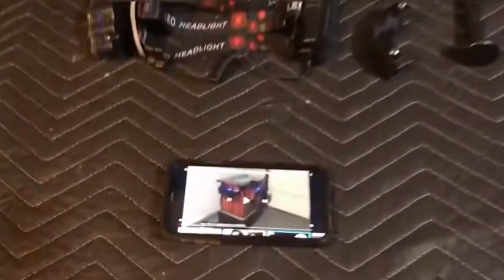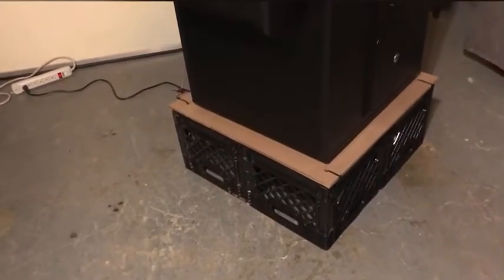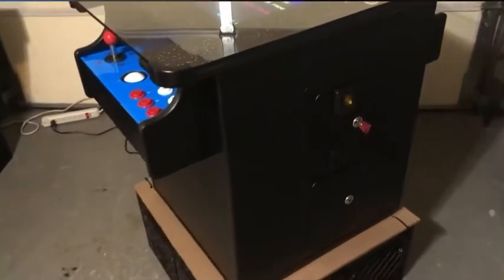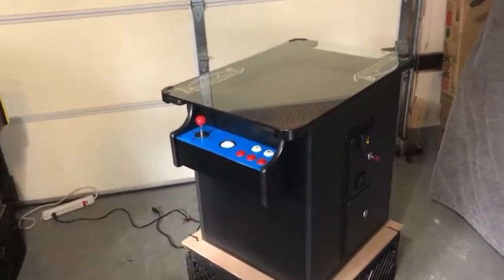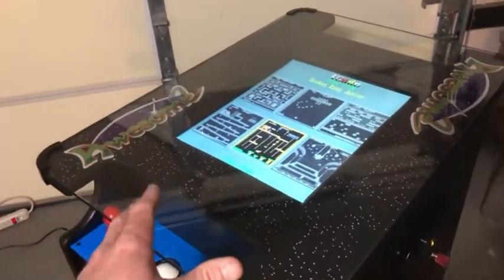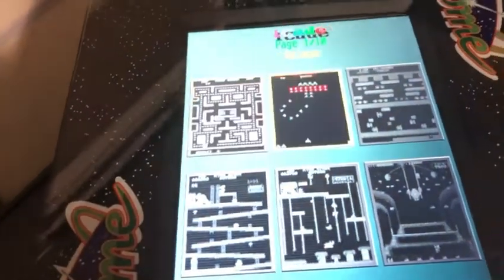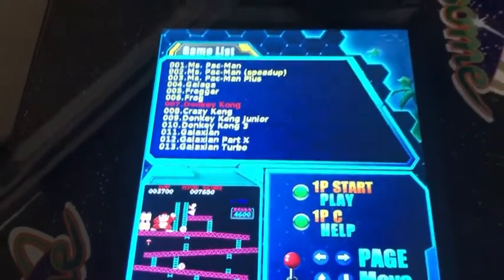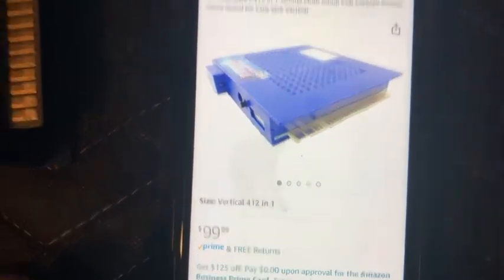Classic Cocktail Options Explained.